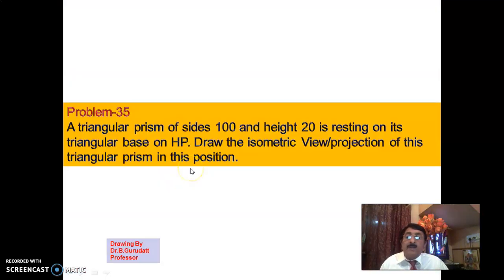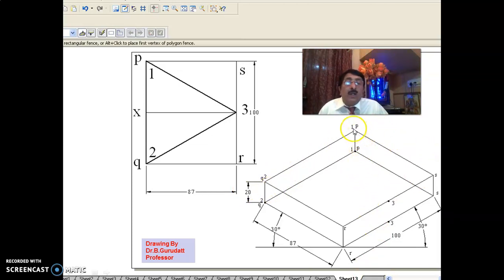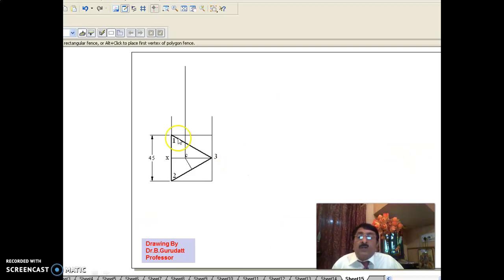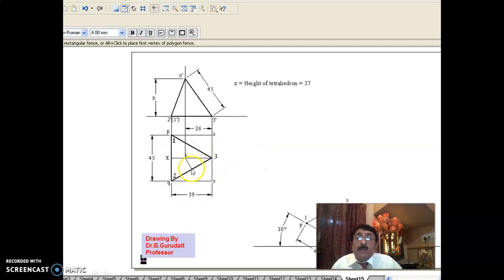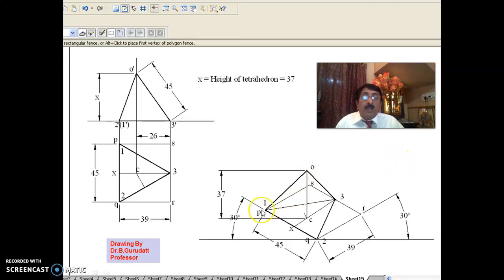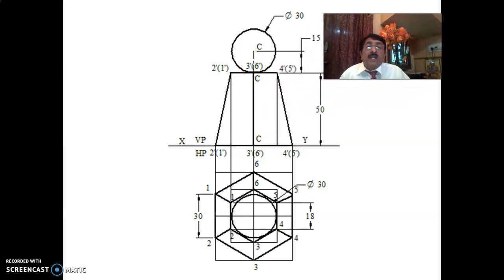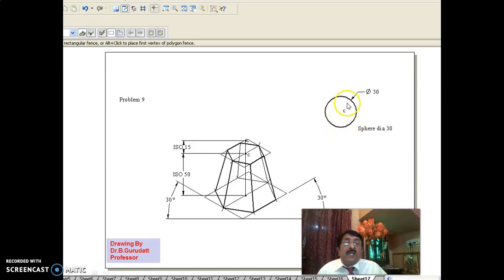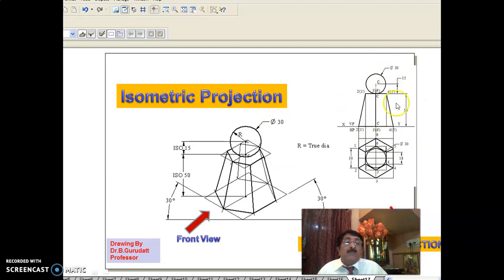Isometric Projection Of Prisms,Pyramids & Frustums Session 14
CAED Video Tutorials on Isometric projection – Prisms, Pyramids , Frustums and combination Problems.  By Dr.B.Gurudatt, Professor & Former HOD,Dept Of Mechanical Engineering , BIT K R Road, Bangalore-560004
This tutorials will help all first year engineering students to understand clearly every  concepts pertaining to any Prism, any Pyramid, any Frustums and combination of these complex solids kept one over the other.